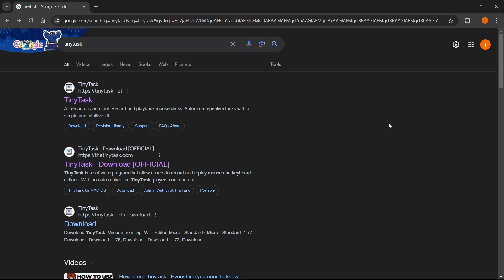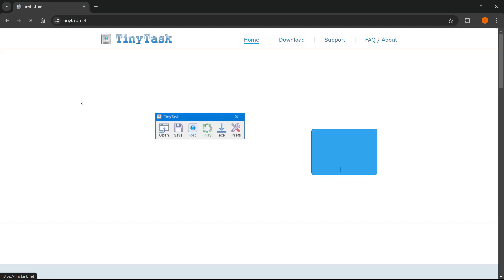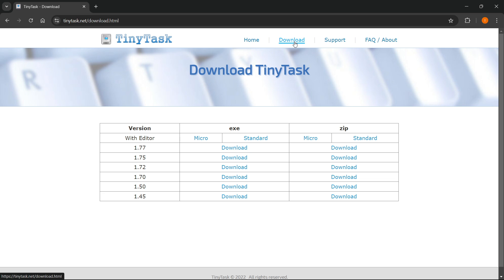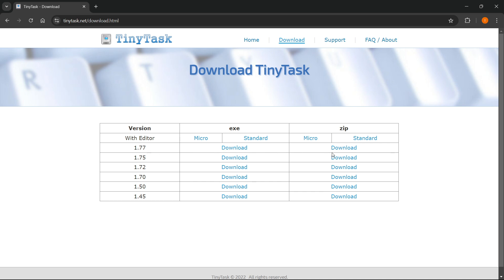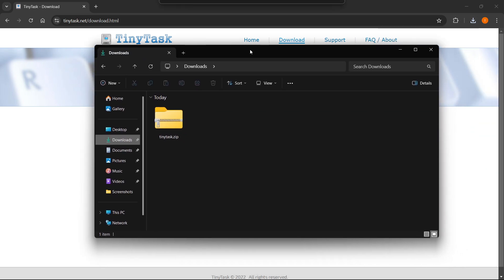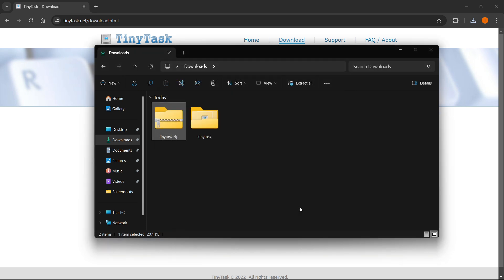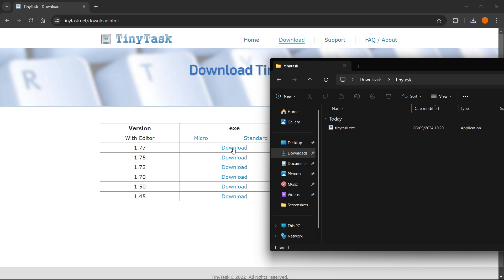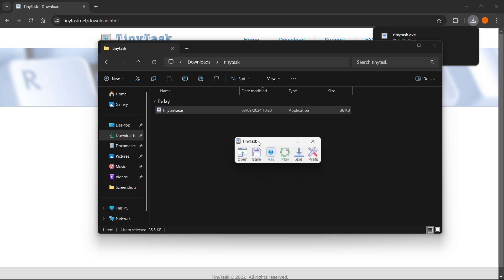How To INSTALL TinyTask Windows 11 (FULL GUIDE 2026)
In this video, I'll show you how to install TinyTask on Windows 11. This is a full guide on how to download TinyTask on PC/Laptop in 2026 easily.

In case you've been trying to get TinyTask on Windows 11, this is the video you need to see!